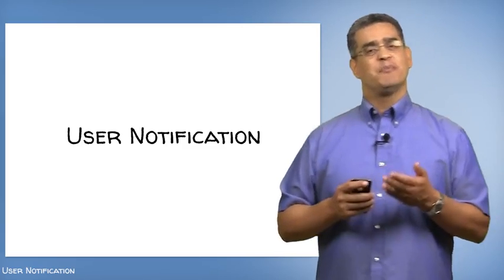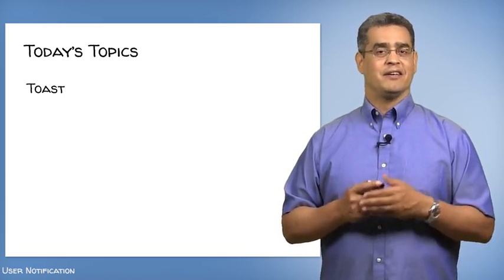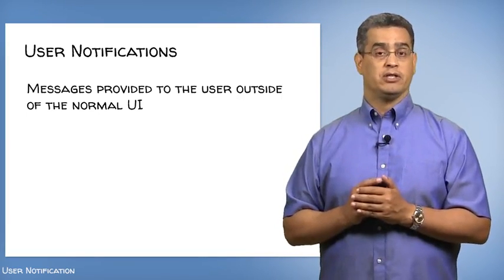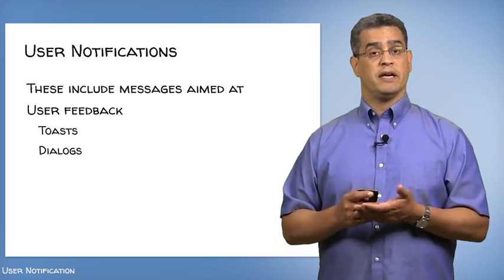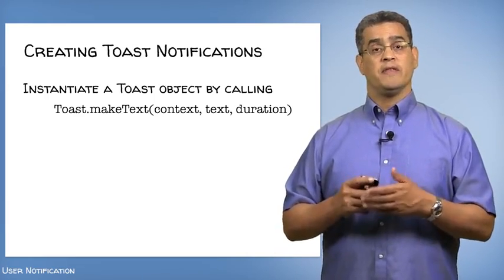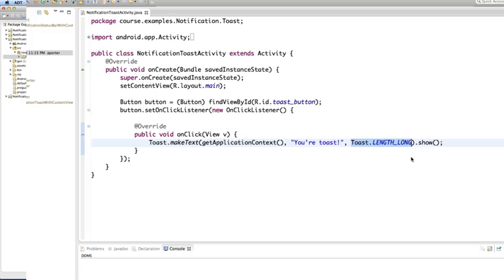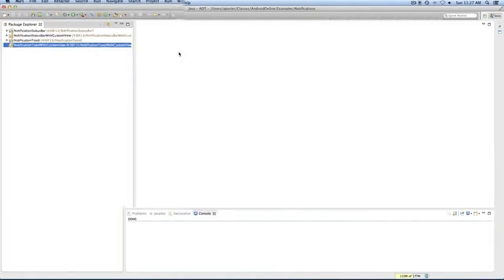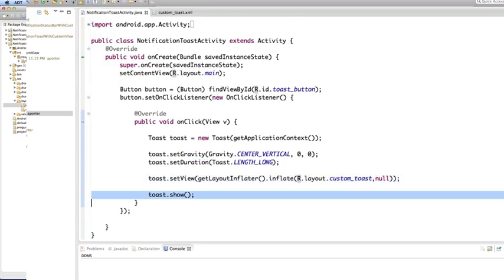3 1 User Notifications Part 1 9 05